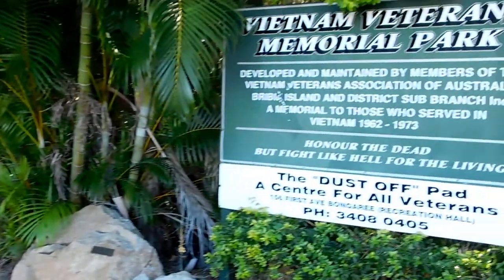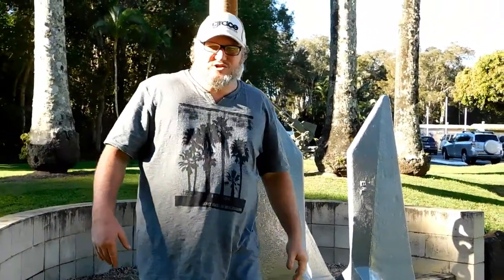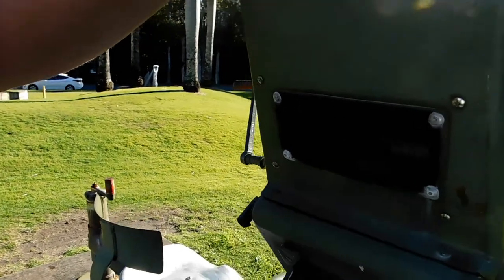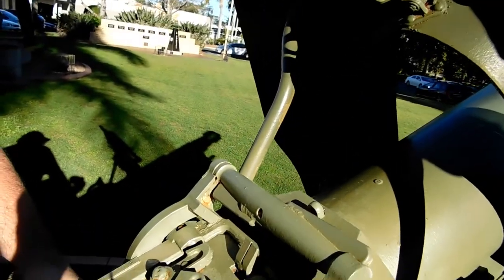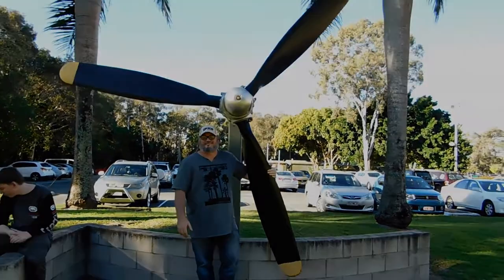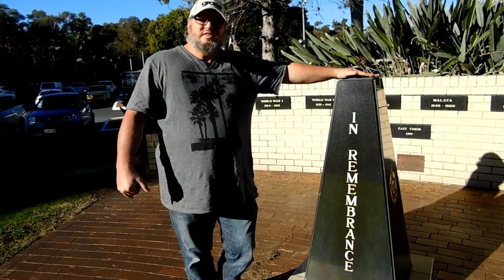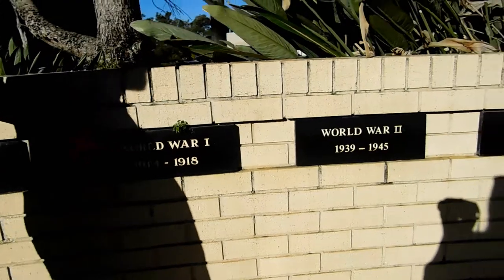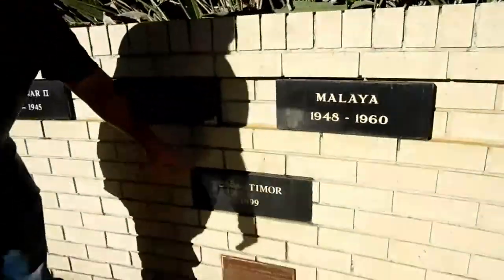Respect to all Veterans past, present, future !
☑ Hit that 🔔 for notifications - to be a part of The Simple Joys.

We visit the Veterans memorial park, and the Returns Services Leagues Club we look at  the War Machinery..Items from the army,air force,navy  ..Great respect to all Veterans past, present, future !.

Hey Guys , Since Youtube is Disabling comments on Videos ..Please leave  comments in the Community Tab so we can interact with you all..we miss being able to chat through the comment sections on Videos ..Thanks..hopefully youtube gets its sorted quickly ❤

On this channel you can expect to see vlogs, LOTS of animals.. Diesel the Great Dane, Billy the goat & Many More! Wild animal rescue and releases,lifestyle entertainment and daily life in the country .oh and LOTS OF FUN!. Sit back,relax and share a smile with us.